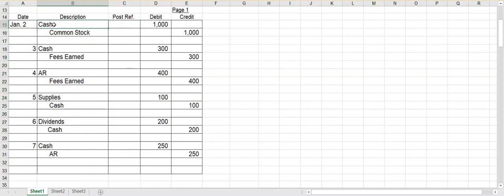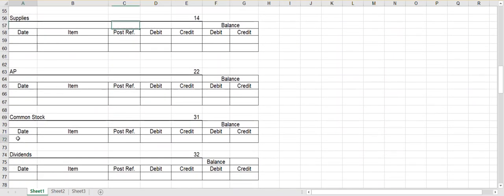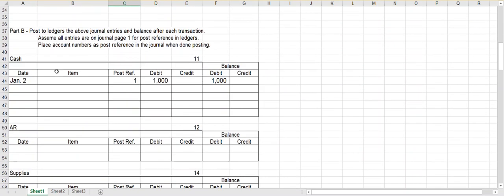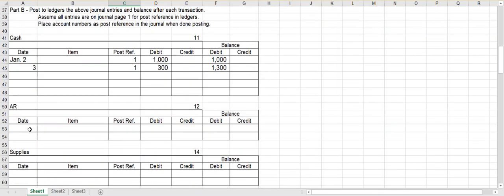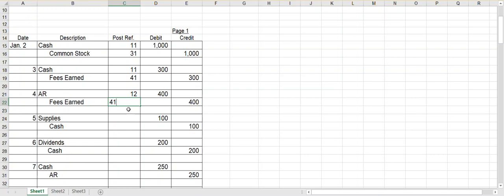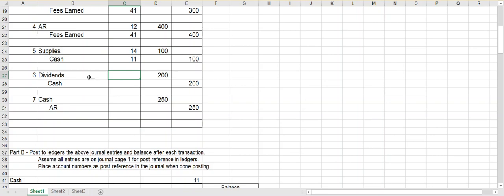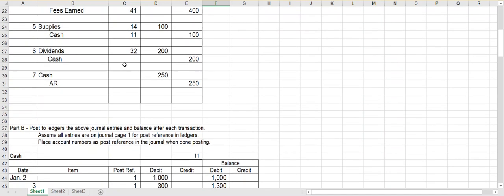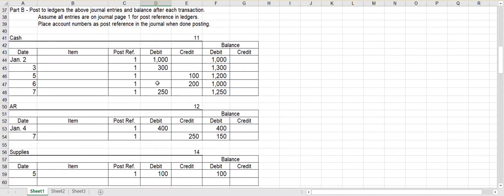Financial Accounting - Chapter 2 - Posting and Balancing Ledgers - 2025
Financial Accounting - Chapter 2 - Posting and Balancing Ledgers